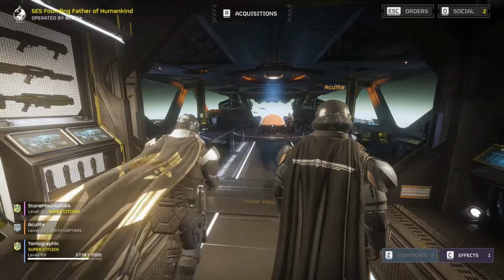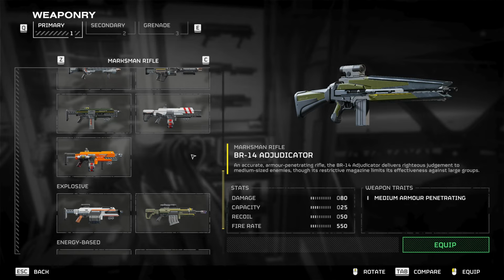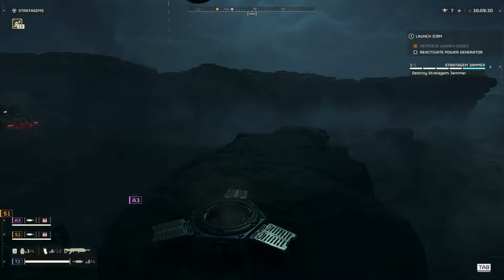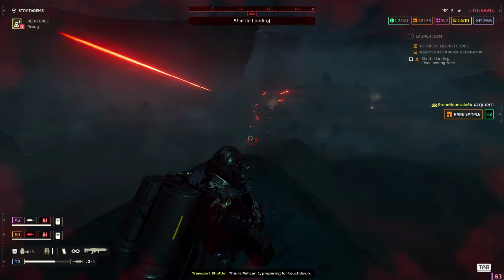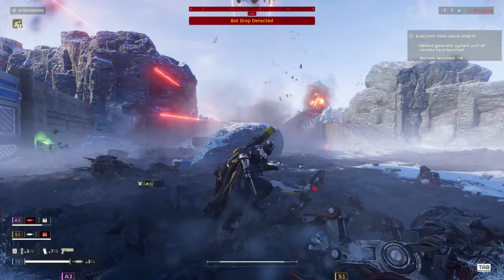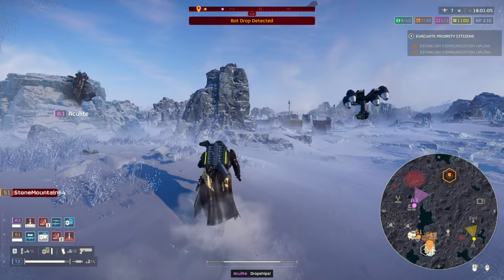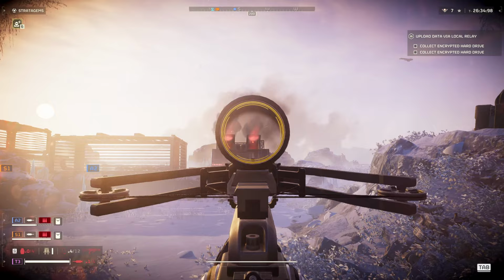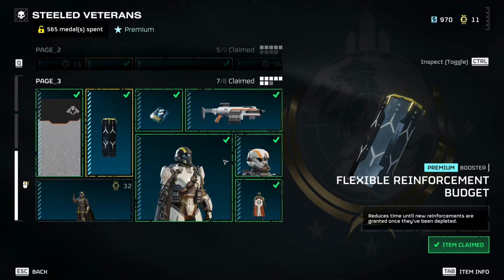🔴 LIVE - 4 NEW GUNS added to HELLDIVERS 2 (Democratic Detonation Warbond)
4 new guns and a new Warbond to progress through have just been added to Helldivers 2... Let's do this!